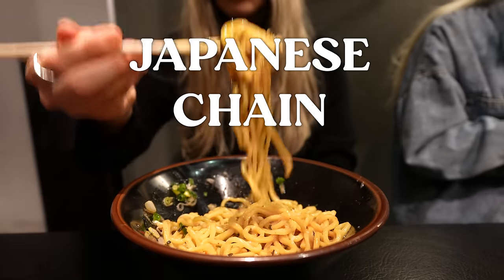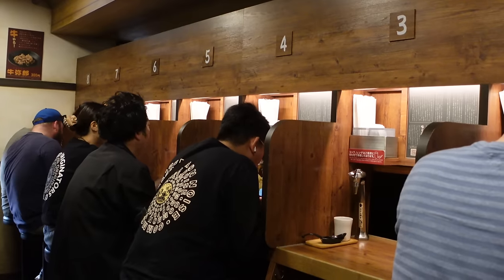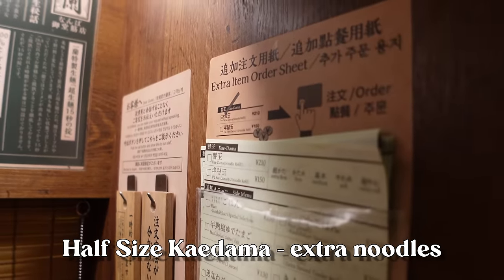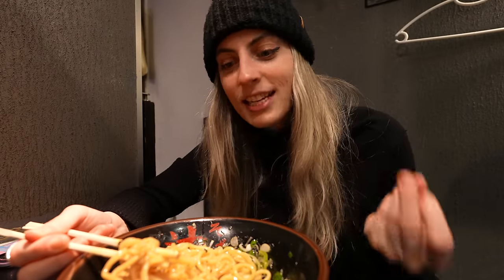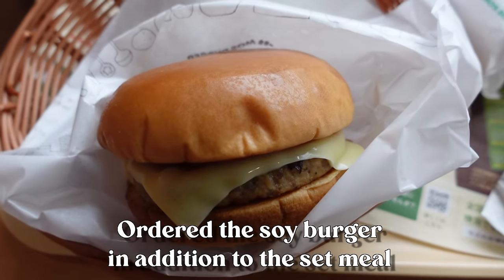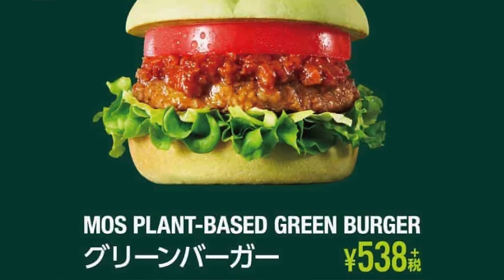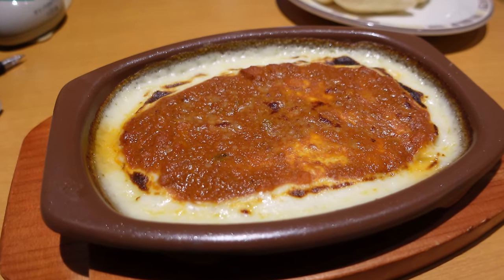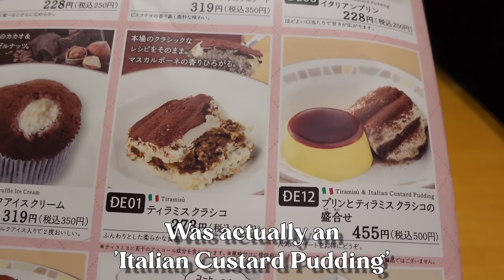5 Must Try Japanese Chain Restaurants 🍜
Don't miss out on eating at these POPULAR Japanese Food Spots!!

Restaurants I visited:
1) Komeda Coffee
2) Ichiran Ramen (Pork Free Location)
3) Abura Soba Tokyo
4) Mos Burger
5) Saizeriya

CHAPTERS:
00:00 Coffee
1:58 Ramen
7:24 Announcement!
7:42 Oily Noodles
11:22 Burger
17:01 Japanese Italian